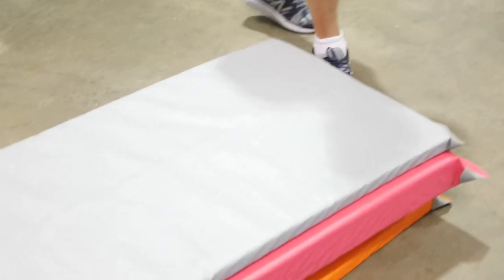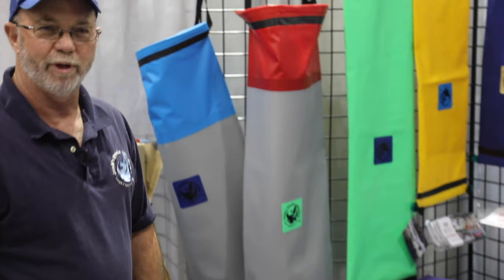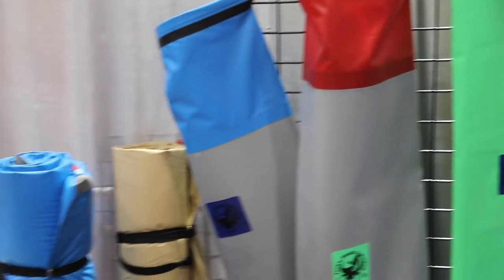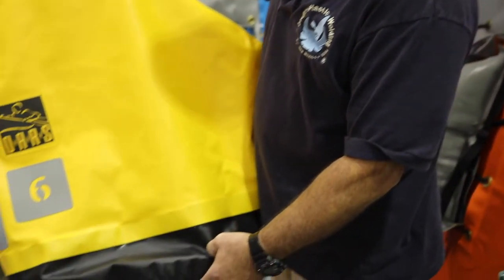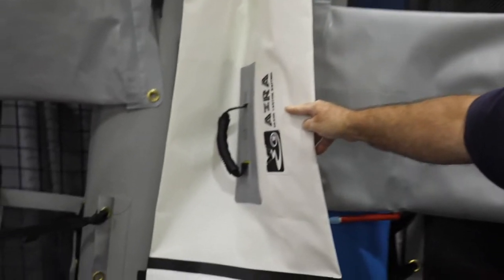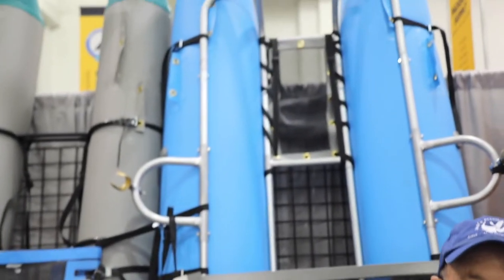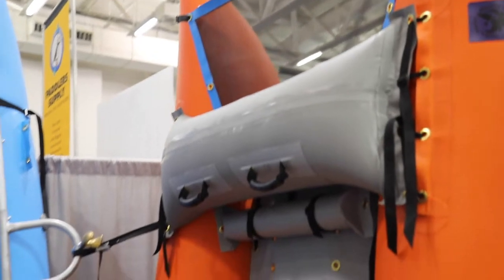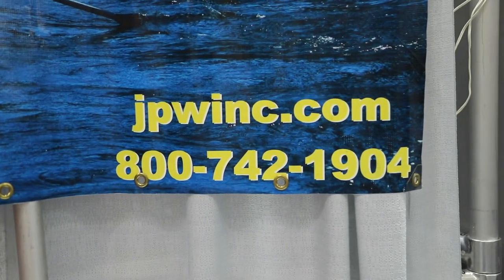Jack's Plastic Welding Boats & Bags | Gear Preview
Jack's Plastic Welding showed off its plastic welding technique at Paddlesports Retailer 2017.